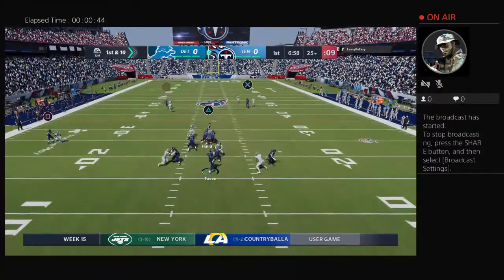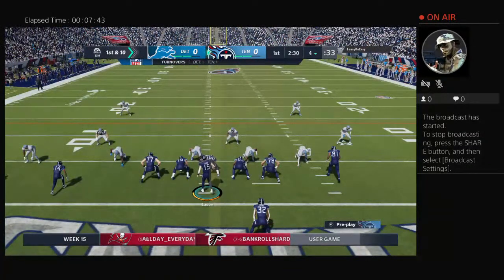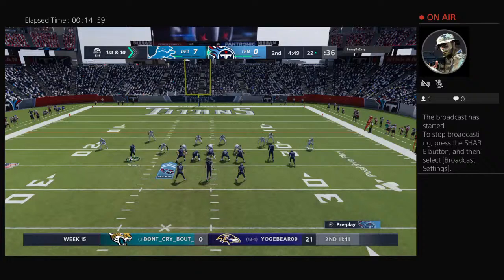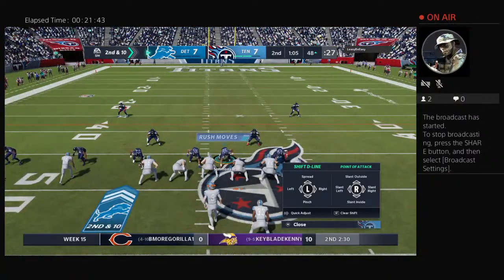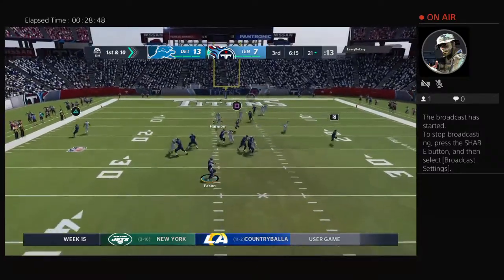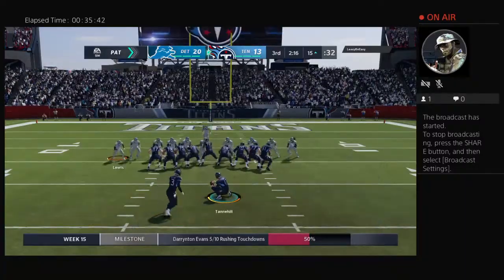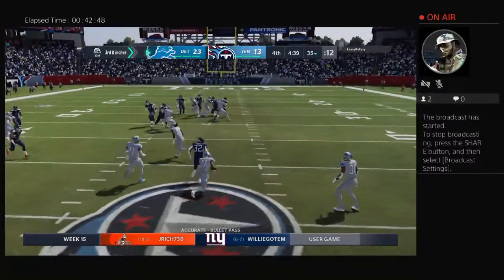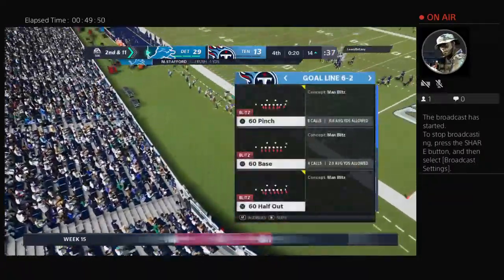RepeatSayagain's Live PS4 Broadcast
On this channel I will share my thoughts on a variety of topics.  I definitely welcome comments.